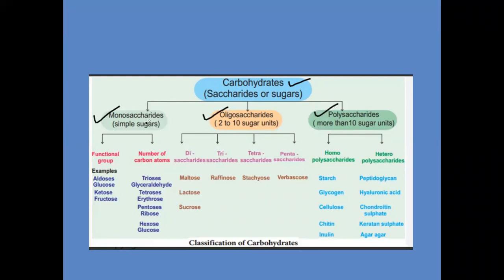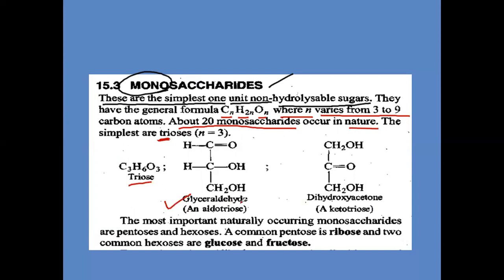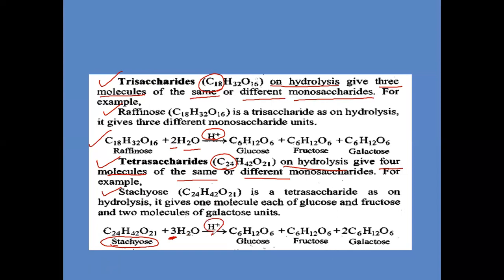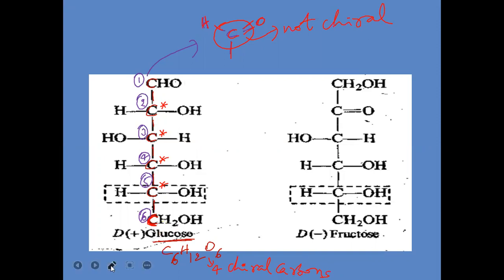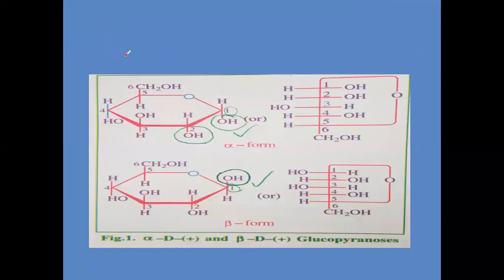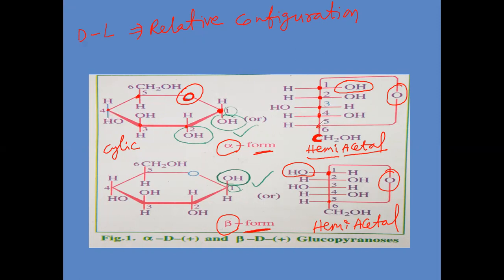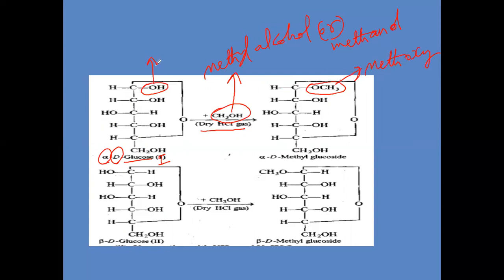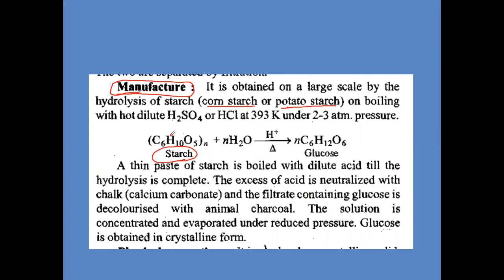Carbohydrates lecture 1